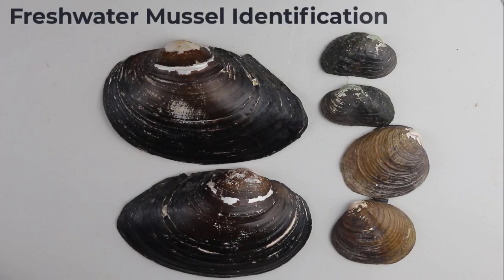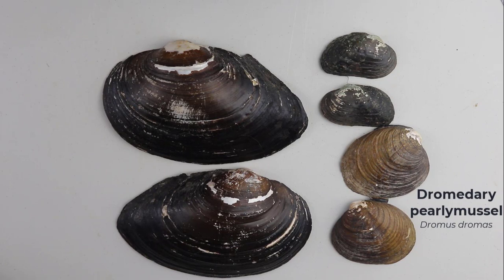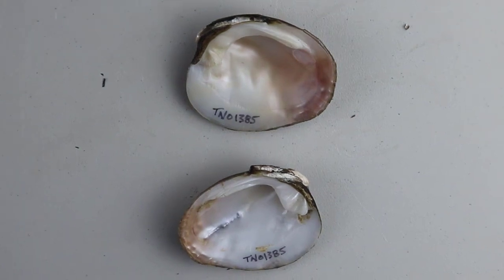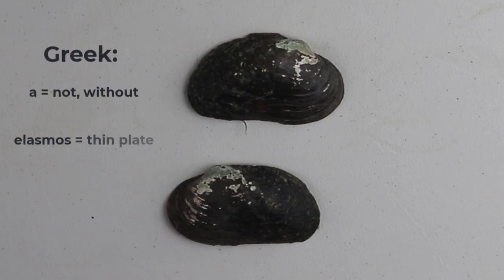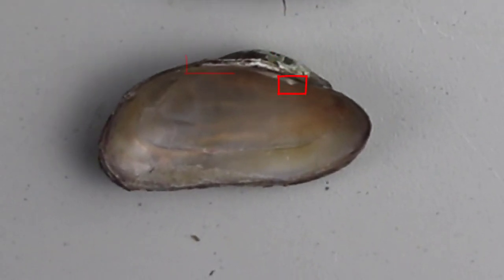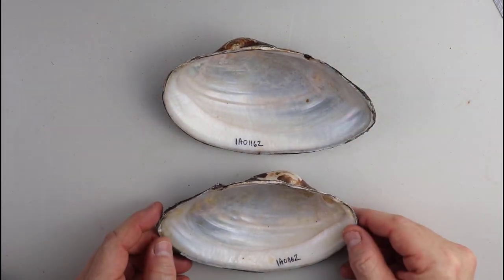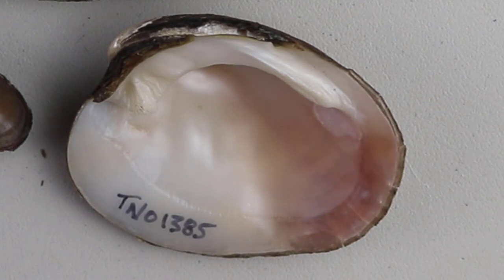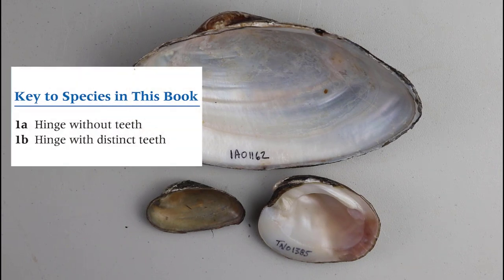Freshwater Mussel Identification Skills: Teeth or No Teeth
Freshwater mussels are notoriously difficult to identify.  But one of the first steps is to determine if they have teeth or not inside the shell.

This video segment walks you through several examples of species that have prominent teeth, those that have smaller teeth, and those that have no teeth.  This first step will help you do a first cut on separating out species.

Want to learn more about freshwater mussel identification, sign up for the US Fish and Wildlife Service’s course on Freshwater Mussel Identification.